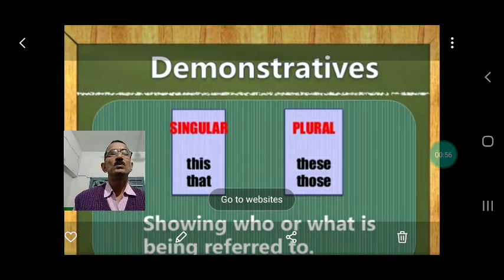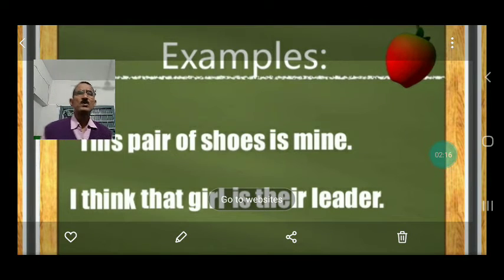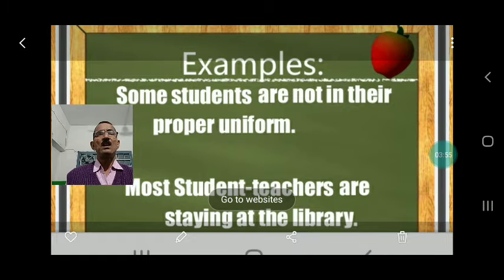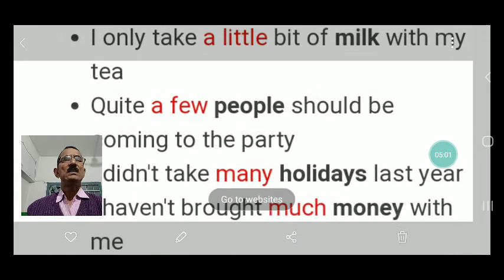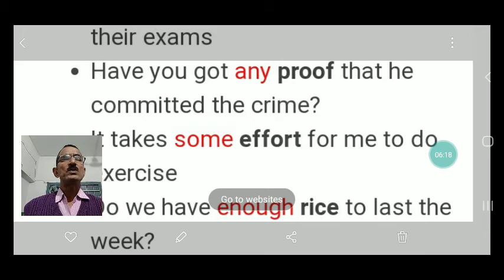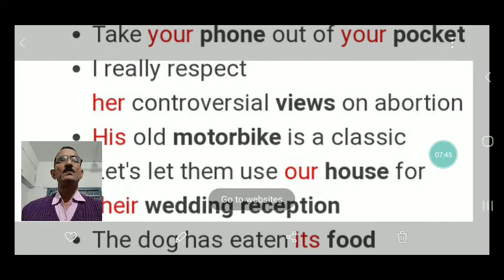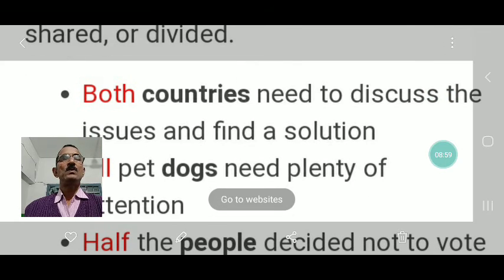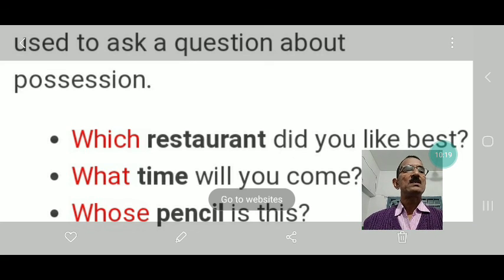DETERMINERS,Class 11,English,Third Video